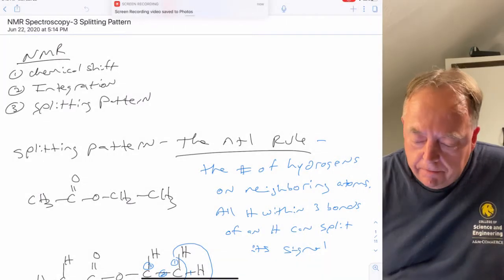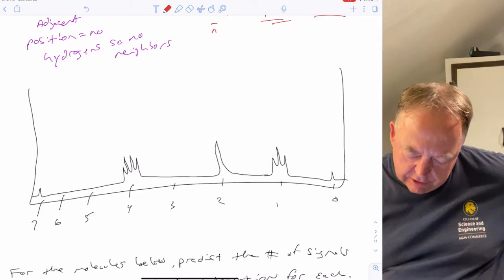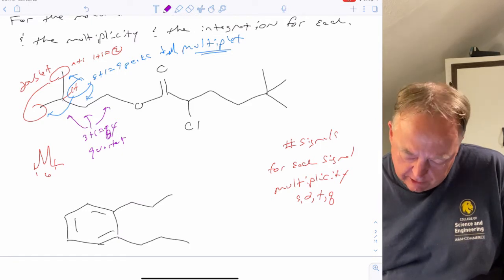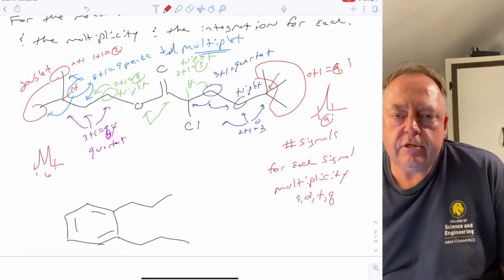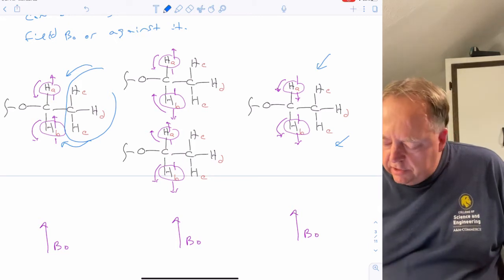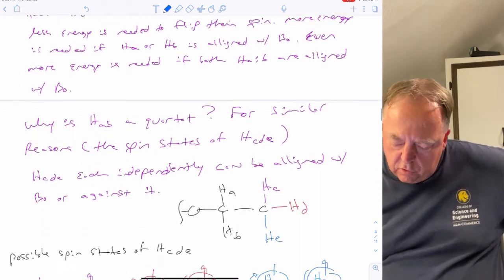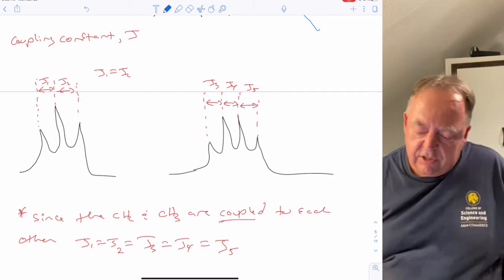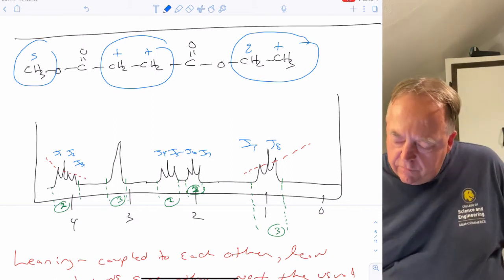NMR Spectroscopy 3 Splitting Pattern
a copy of the notes can be found at the following